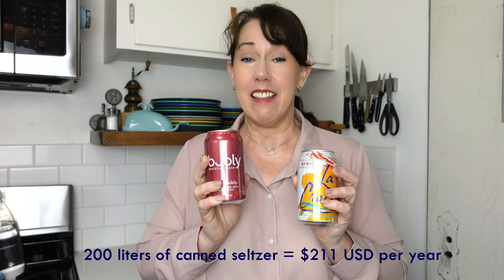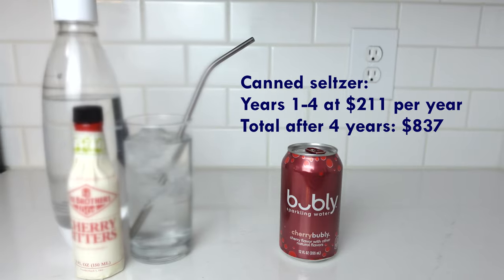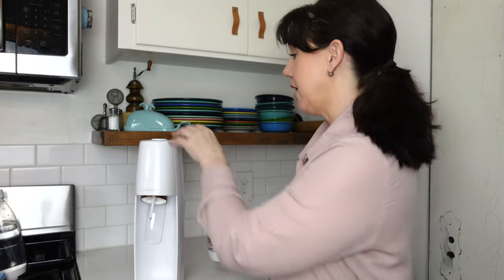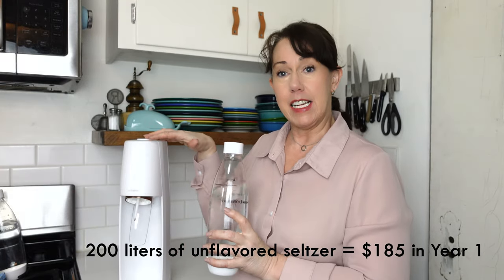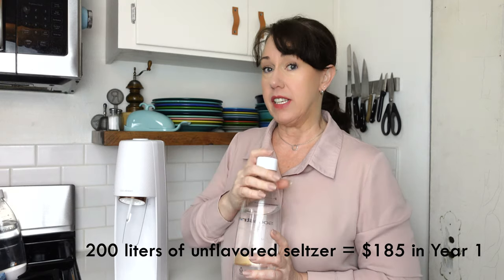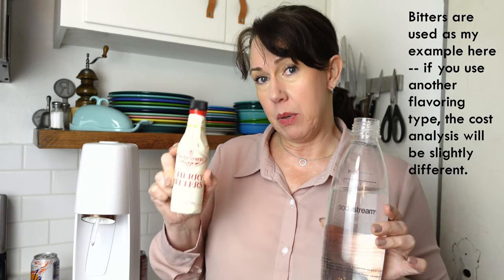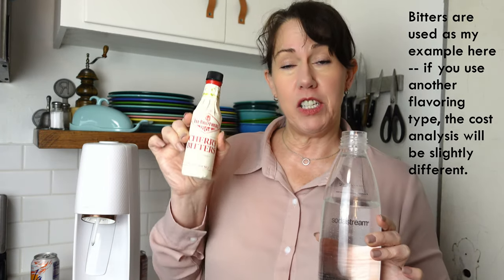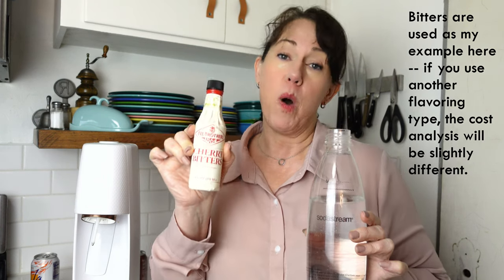Make or buy sparkling water? Is it worth it to buy a seltzer machine for your bubble water?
Should you invest in your own soda machine for bubbly water? There are pros and cons to owning your own seltzer maker for fizzy water, and we’ll walk through the economic and environmental considerations when you make the decision as to whether or not you should buy a Sodastream or other selzter maker for your soda water. The cost and environmental differences may surprise you.

0:00 Intro
0:30 Cost of cans
0:54 Cost of seltzer
1:44 Comparison
4:21 Newton the feline editor

Products:
Sodastream Fizzi machine with one CO2 canister included
Extra 2-pack of 1-liter bottles
12 bottles of bitters in different flavors
Cherry Bitters
Bubly six flavors variety pack

I used a Sodastream because that’s what I own, but please choose the machine best for you and then adjust the calculations accordingly. America’s Test Kitchen does a great review of your options to help you make a good choice -- “The Best Soda Makers” Review

All numbers here are approximate. If you add more flavoring, or use a different kind of flavoring, or over (or under) carbonate your water more than I do, there will be variations in the amount of CO2 refills and the cost of flavorings. Theses calculations are just to give you a rough idea.

All calculations based on 200 liters consumed (564 cans) per year – about 1.5 cans per day or about three liters every two days. Cost assumptions: canned seltzer averages $0.035 per ounce which is about $1.05 per liter (varies based on the brand and where purchased). Bitters (0.10 ounce of flavoring, 50 servings per 5 oz. bottle) works out to cost about $0.59 per liter. CO2 canister refill cost of about $15, with each canister making 50-60 liters of seltzer.
--Cost of Sodastream for Flavored seltzer
Year 1: Machine ($140), 3 CO2 refills ($45), bitters ($118) = $303
Years 2, 3, 4: four CO2 refills ($60), bitters ($118)  = $178
Total cost of soda machine with flavor after 4 years:$837
--Cost of Sodastream for Plain seltzer
Year 1: Machine ($140), 3 CO2 refills ($45) = $185
Years 2, 3, 4:4 CO2 refills ($60)
Total cost of unflavored seltzer after 4 years: $365
--Cans of seltzer (12 oz each, any flavor)
Years 1, 2, 3, 4: $211
Total cost of cans after 4 years: $844